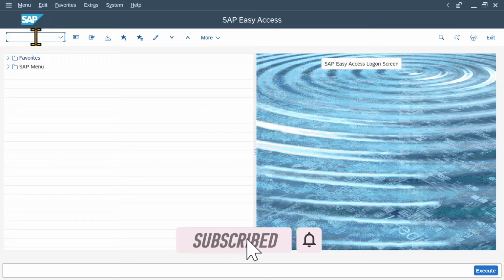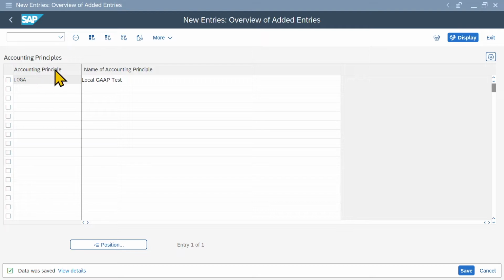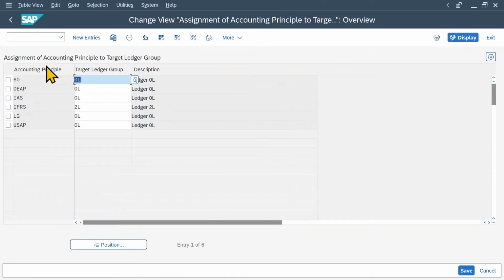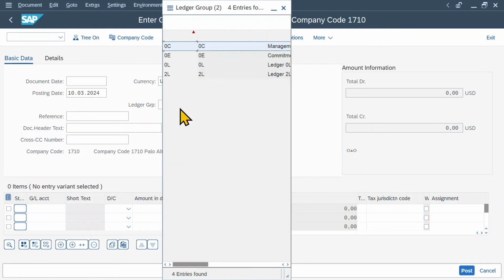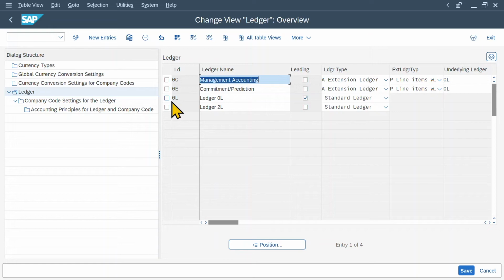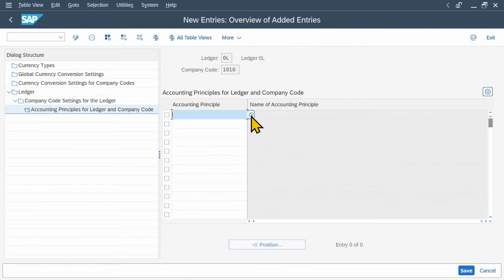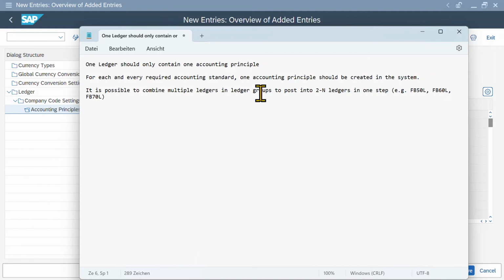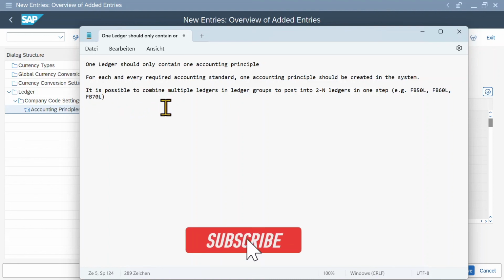How to define ACCOUNTING PRINCIPLES in SAP S/4HANA Finance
This video will teach you how to create and assign accounting principles in SAP S/4HANA finance using the customising.